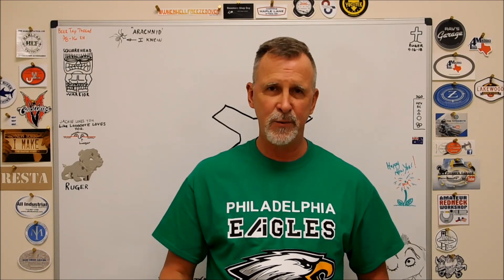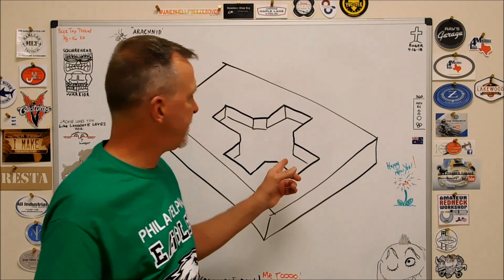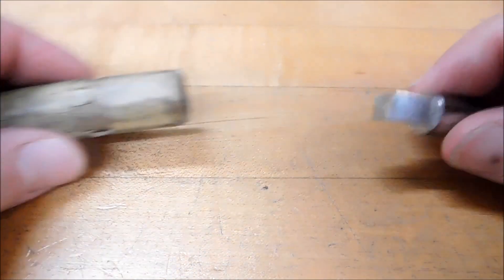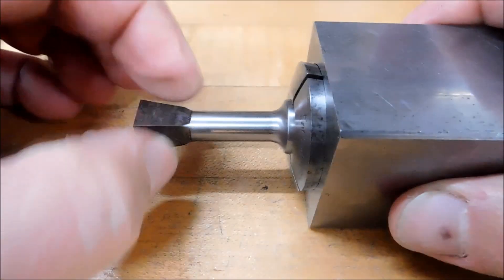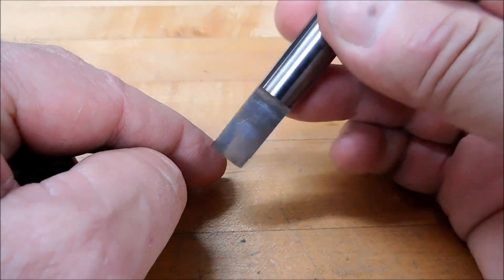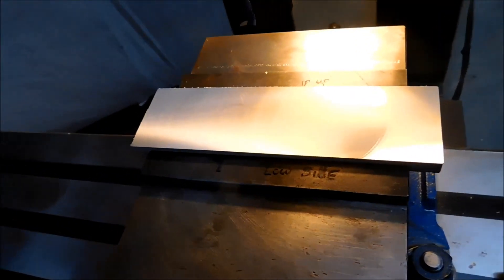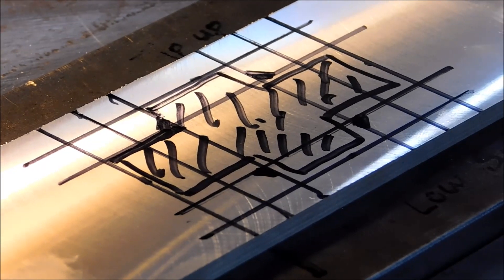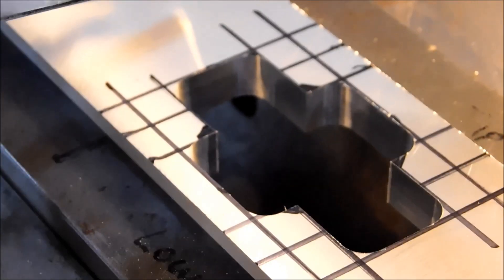You Can't Make that Part on a Manual Mill......Or can You?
In this video I'll make a part on a manual mill with 8 sharp 90 degree internal square corners and 4 chamfered external corners without using files or a rotary table. The end product comes out very nice. Quick too. Take a Look !!